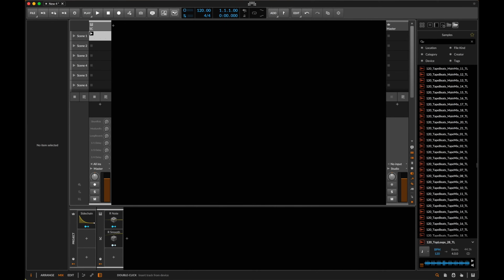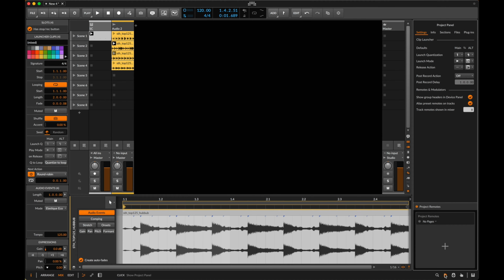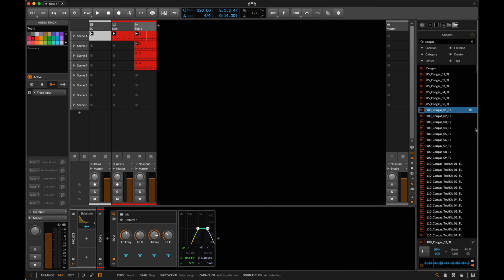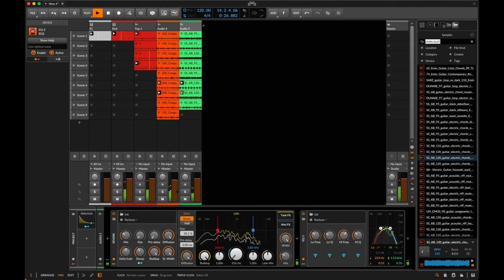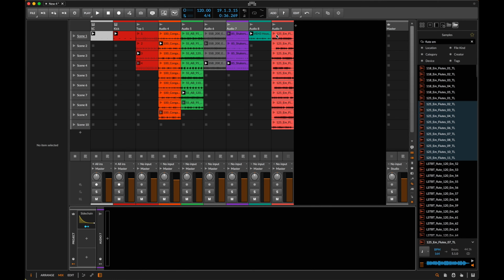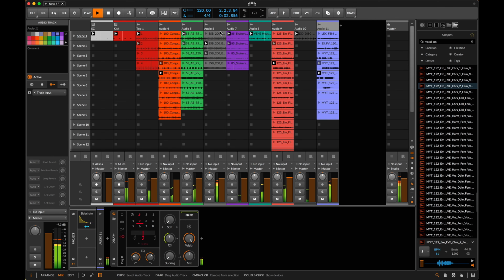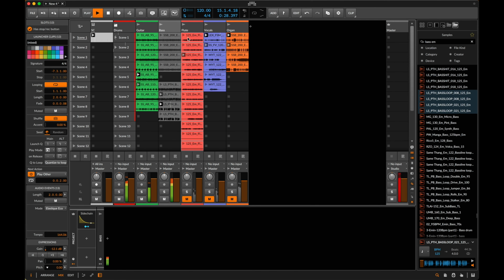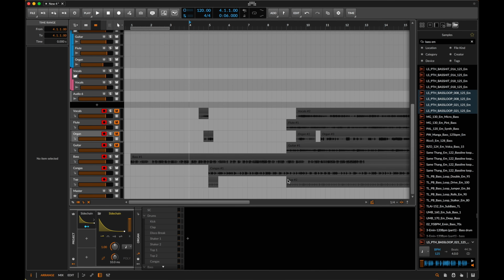Bitwig Clip Launcher Can Generate Arrangements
In today's video, we look at using Next Actions in Bitwig's Clip Launcher to generate totally unique arrangements for your songs. By feeding Bitwig different samples and having it "pick" which parts of which sample to play when, we can create music in a way that is virtually impossible to replicate manually.

0:00 Intro
0:23 Ableton Did It First
1:20 Creatively Using Next Actions
7:11 "Tightening" Top Loops
8:10 "Tightening" Multiple Loops At Once With Layered Editing
10:05 Adding A Kick
10:49 Adding Congas
13:59 Finding The Key
14:27 Adding Guitars
16:29 Adding Bass
19:29 Adding Shakers
21:01 Adding A Steady Top
21:21 Adding Flutes
23:04 Adding A Disco Break
24:10 Adding Vocals
26:31 JOIN TÂCHES TRIBE
26:49 Adding A Steady Shaker
27:10 Adding A Clap
28:05 Tidying Up
28:35 Adding Keys
29:24 Key-Mapping Scene Restart
29:38 Trigger Guitar From Start
30:56 Alternate Bassline
31:12 Next Actions In Blocks
32:33 Reversing Flutes
33:11 Printing Generated Stems
36:31 Editing & Laying Out Generated Stems
40:10 Final Thoughts
41:12 Outro